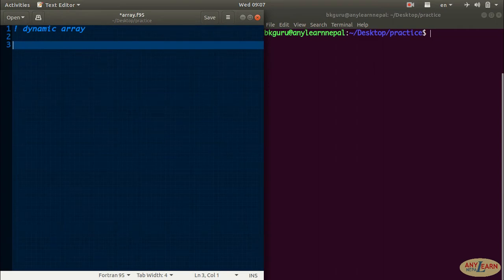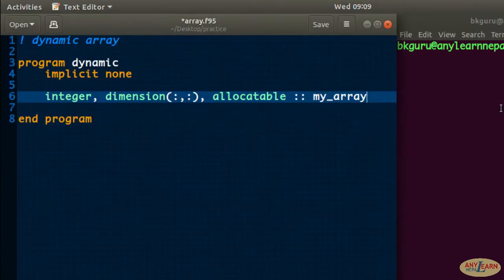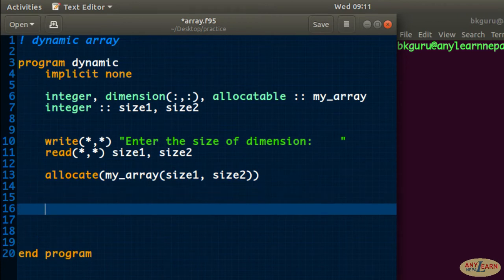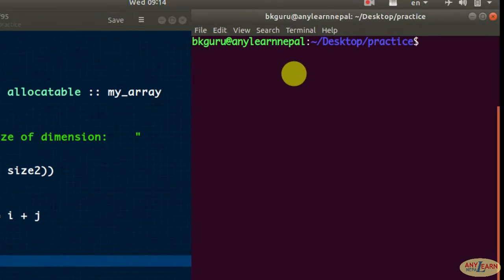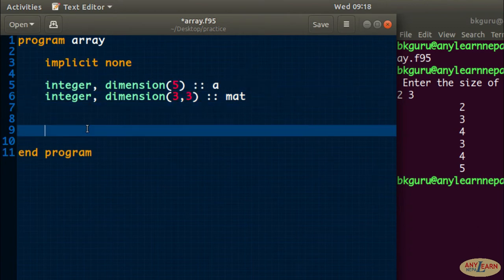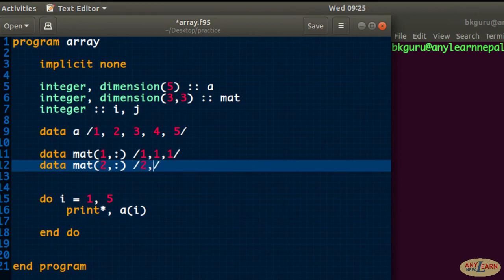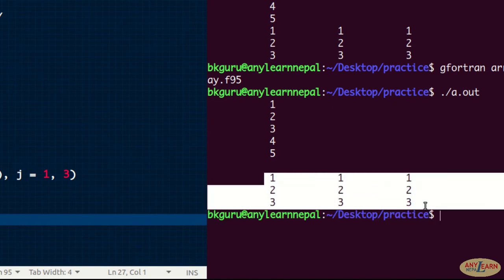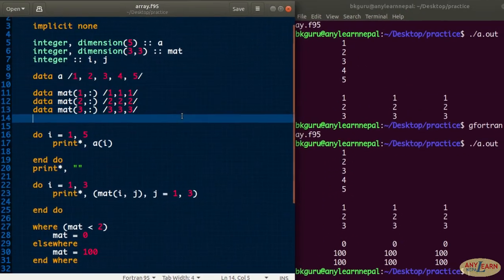Learn Fortran dynamic ARRAY | data & where statement | Fortran Tutorial 17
This video is a part of series of FORTRAN Programming Tutorials especially focused on the Physics student for numerical computation.
But anyone who is interested to learn can get the fullest of FORTRAN programming language from this video.
This video is focused on :
a) Fortran array
b) dynamic array in Fortran
c) allocate and deallocate array Fortran
d)) array examples in Fortran
e) data statement in Fortran
f) where statement in Fortran